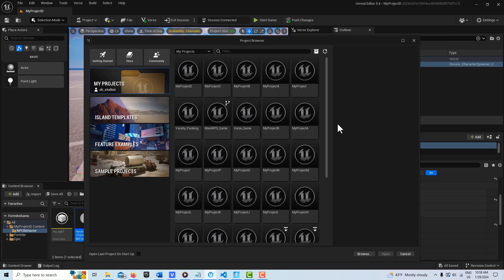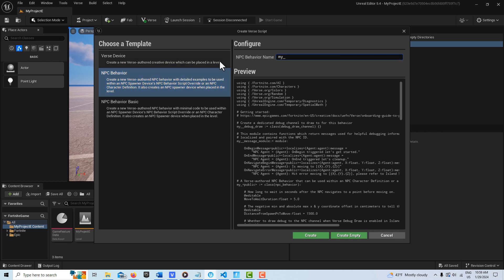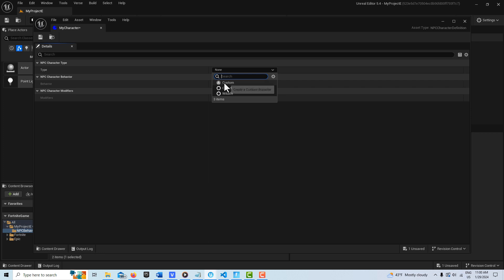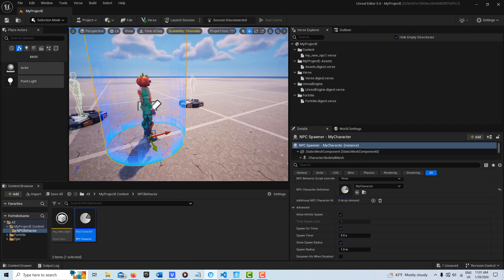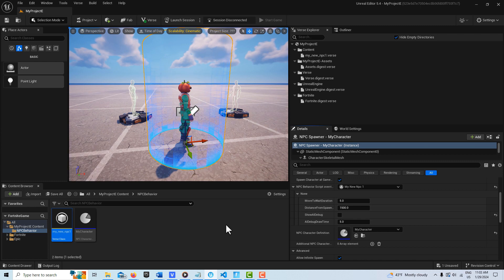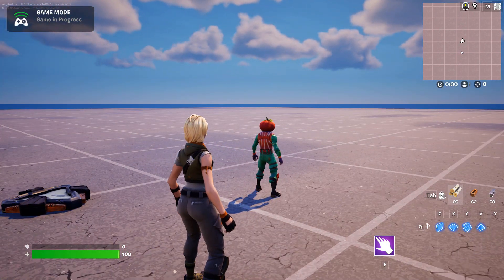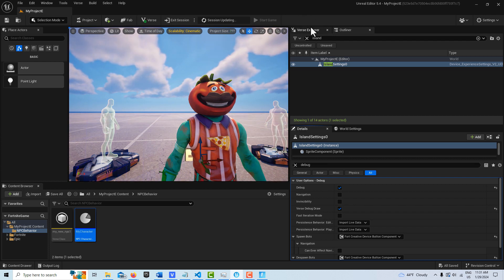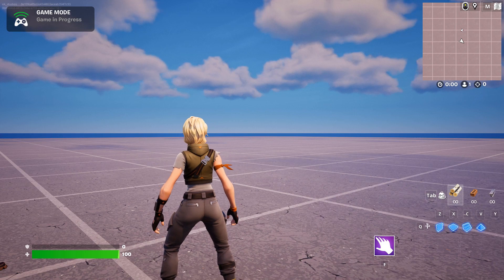Jan 2024: A Quick Look at the New NPC Spawner and Character Definitions in Unreal Editor (UEFN)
Epic Games has added a NPC spawner to Unreal Editor for Fortnite. This opens a huge cast of new characters into the game that can use both AI and custom animations. Now there is not only sentries and guards, but over 100 character skins that can be repurposed for any type of game you can imagine.

...is a basic NPC medic based on the documentation provided by EPIC. If you are having problems implementing the NPC example in the EPIC docs, this one might be a good starting point.